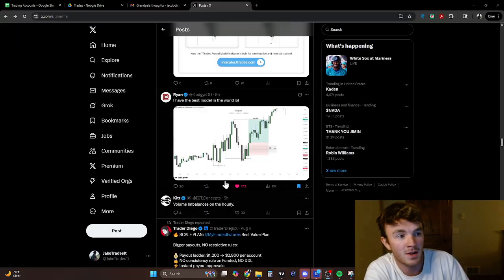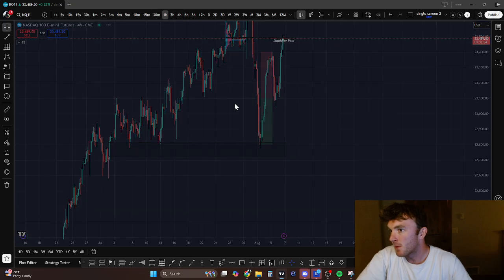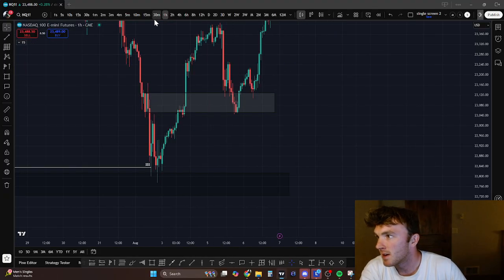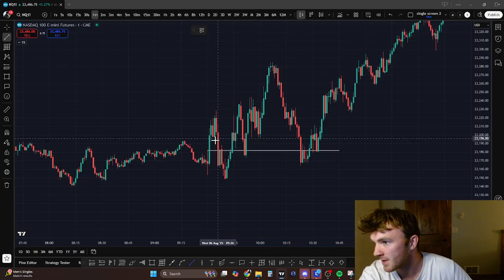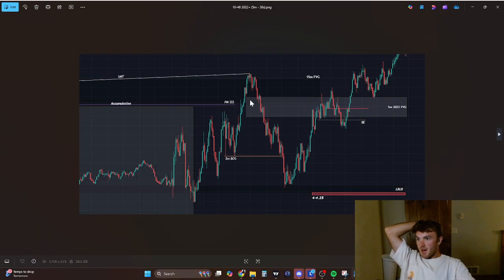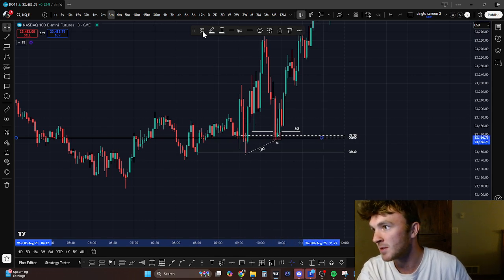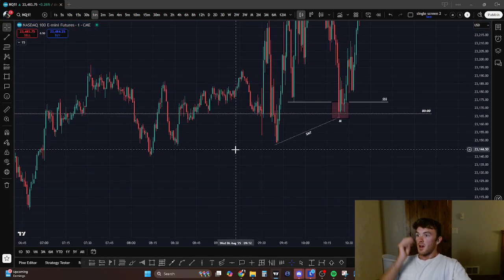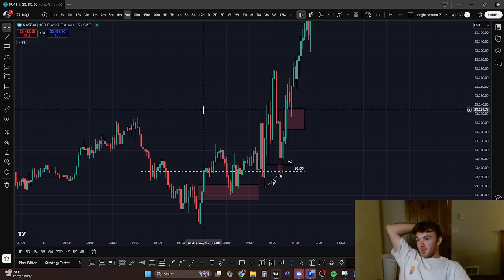2022 Models Give Amazing Bias